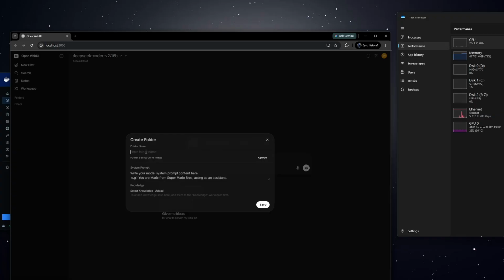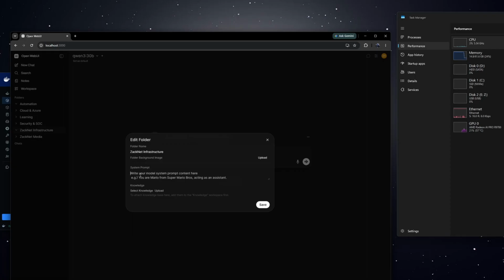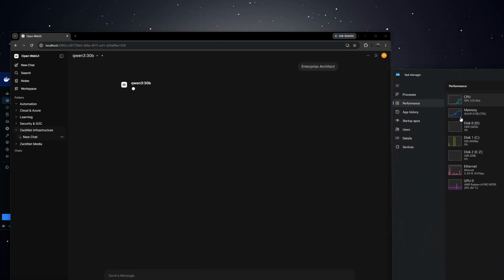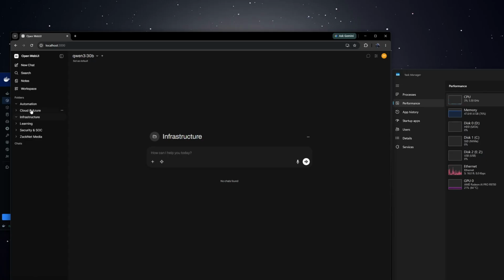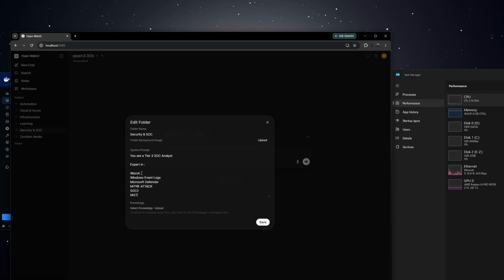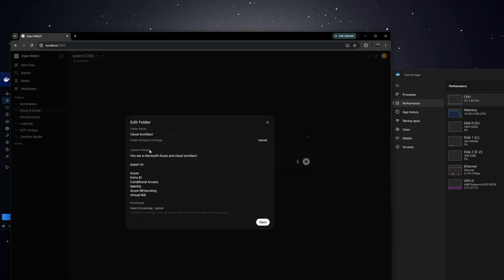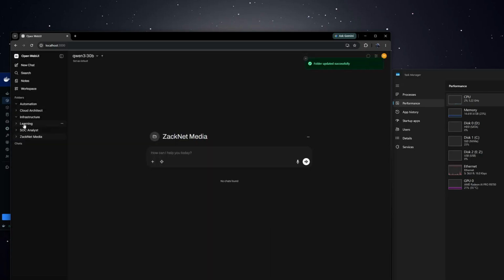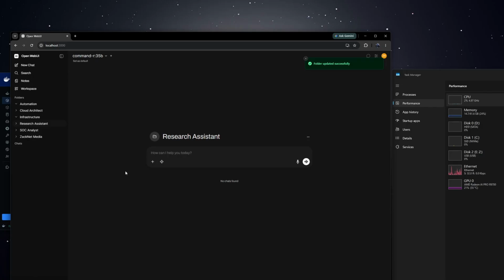Infrastructure Engineer, Automation, SOC Analyst, Research assistant Prompt Template: Build Local AI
Part 3

Stop reinventing prompts – deploy production-ready templates:
🔹 SOC Analyst template (tested on MITRE ATT&CK logs)
🔹 Infrastructure Design, Cloud Architect, Automation templates (all with model assignments)
🔹 How to assign Command-R-35B to SOC template (Ollama config)

✅ Download all templates in description (Markdown files).
✅ No cloud, no cost – works with your existing Ollama setup.